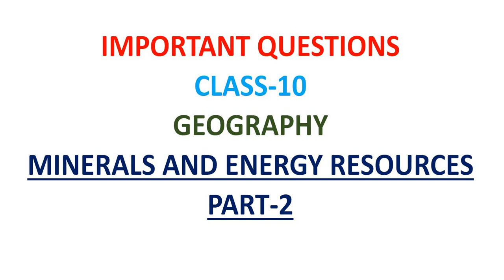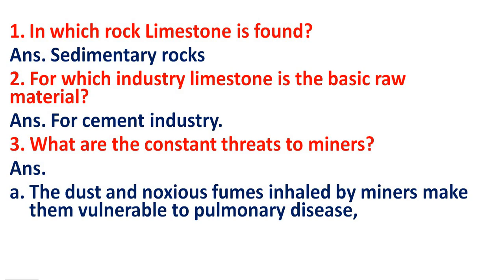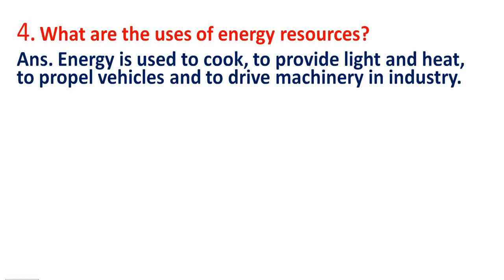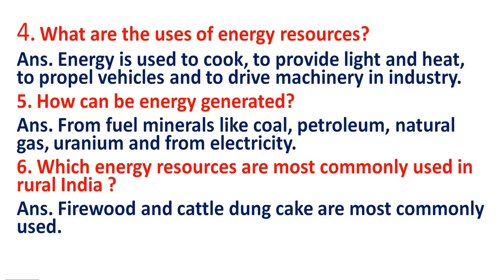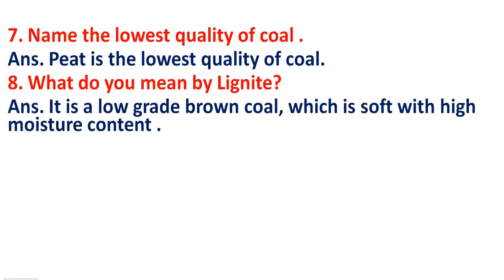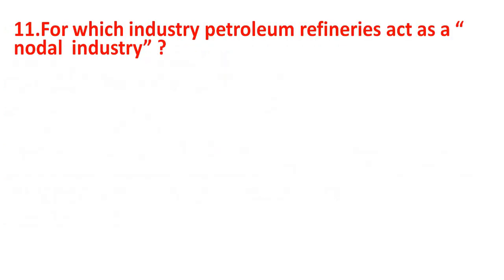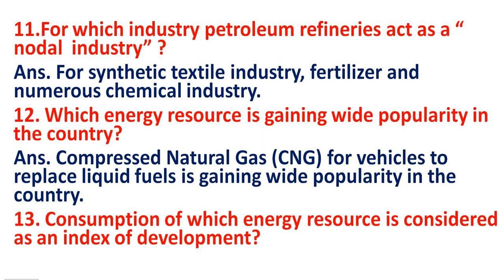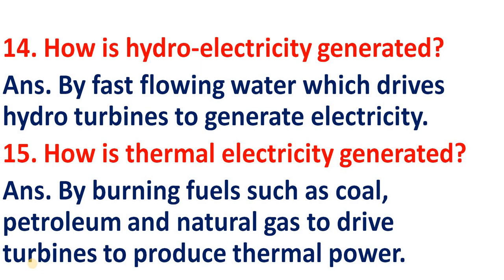CLAS-10th, Geography, MINERALS AND ENERGY RESOURCES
IMPORTANT QUESTIONS WITH ANSWERS